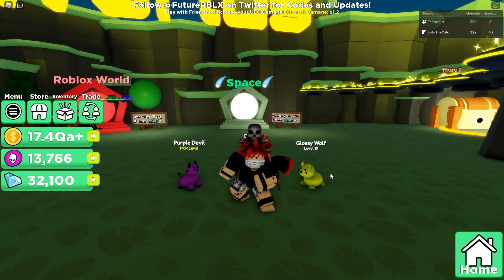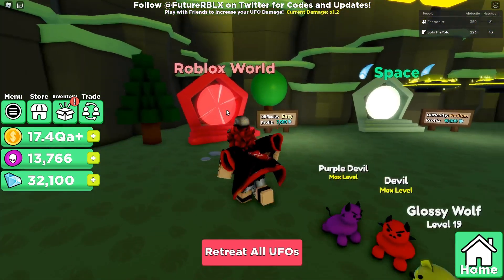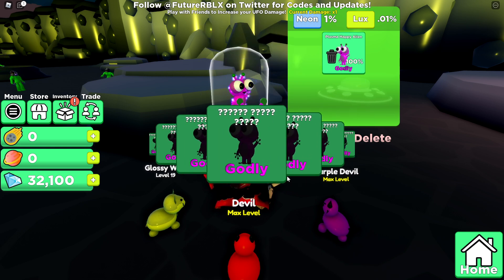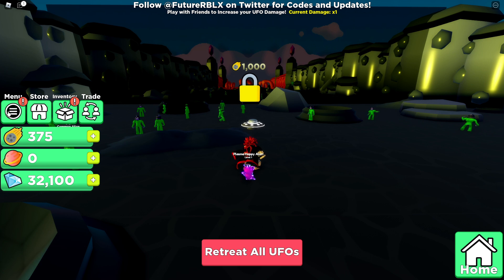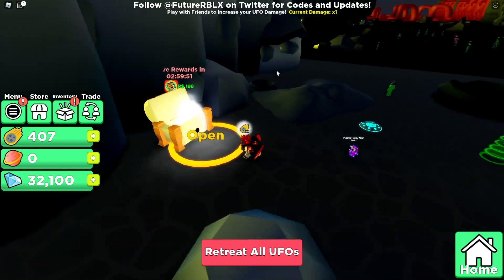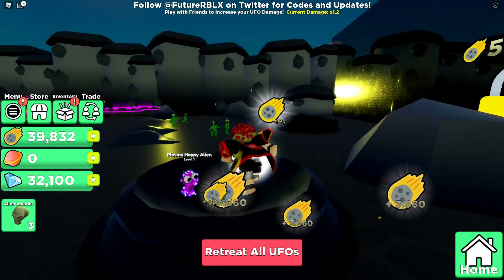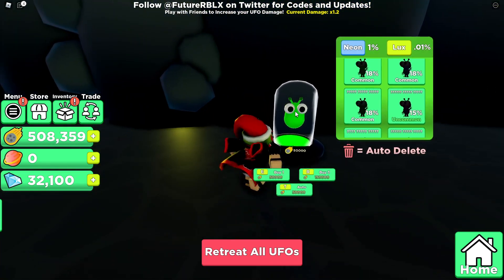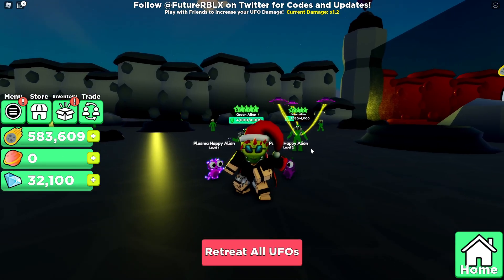*NEW* UFO SIMULATOR UPDATE! NEW SPACE WORLD! BOUGHT THE ROBUX PET! AND MORE! (Roblox UFO Simulator)